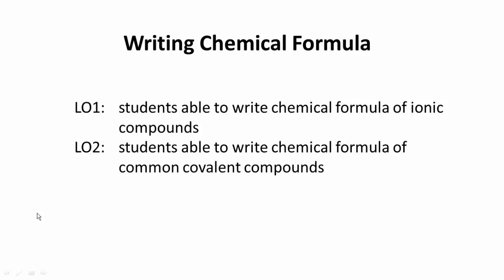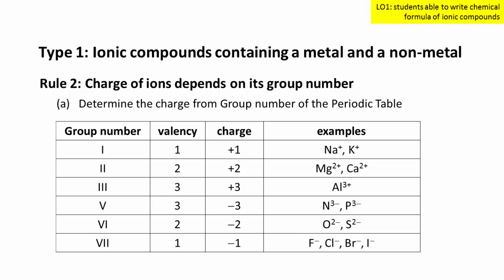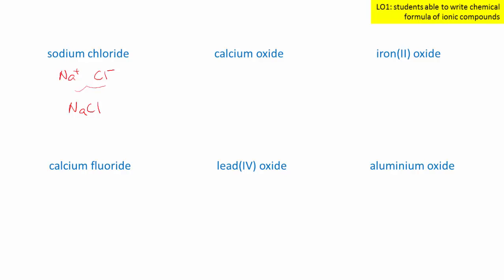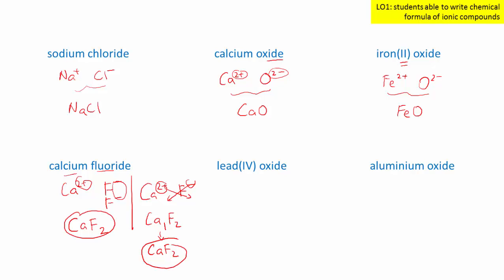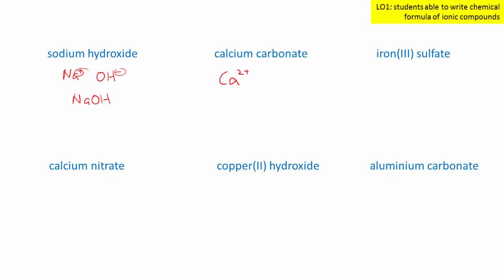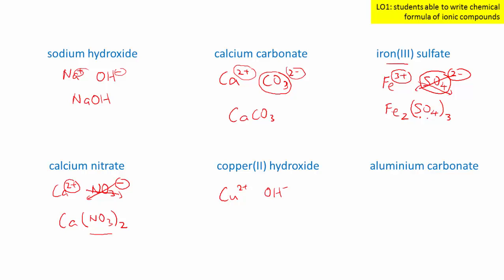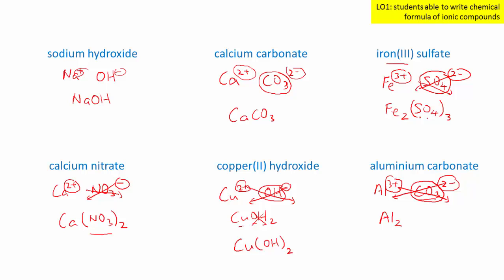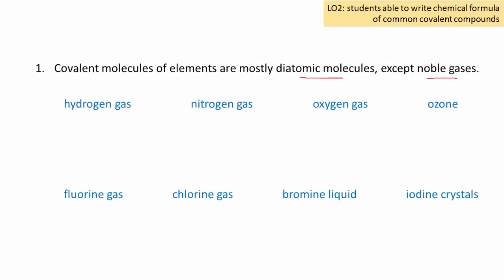Writing Chemical Formula